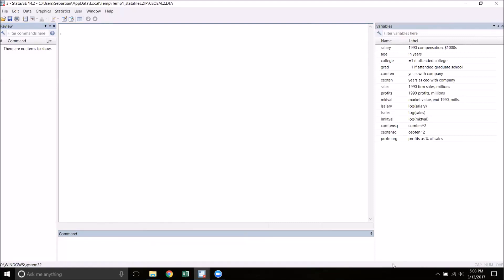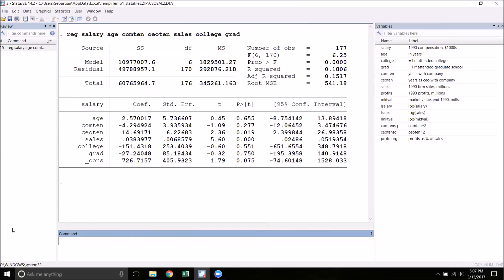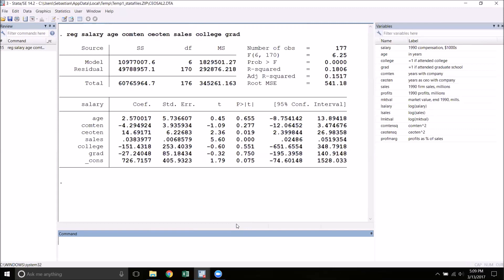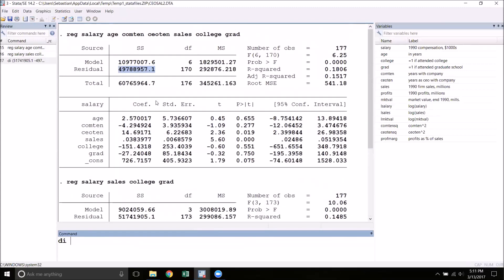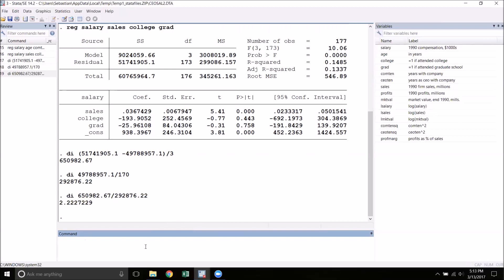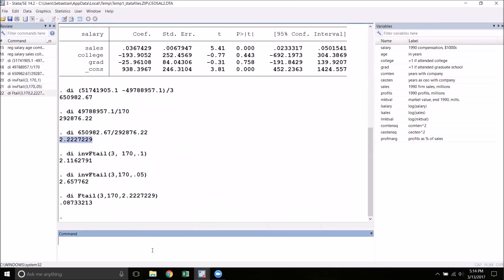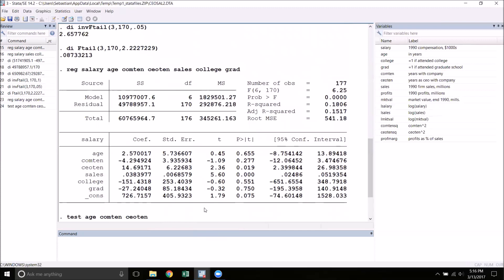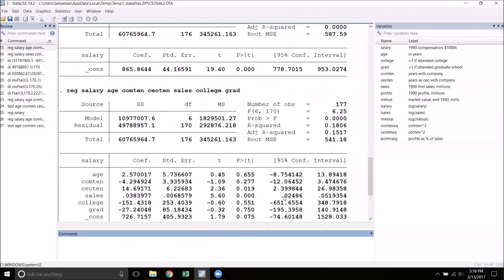F Tests in Stata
A tutorial on how to conduct and interpret F tests in Stata. First, we manually calculate F statistics and critical values, then use the built-in test command.